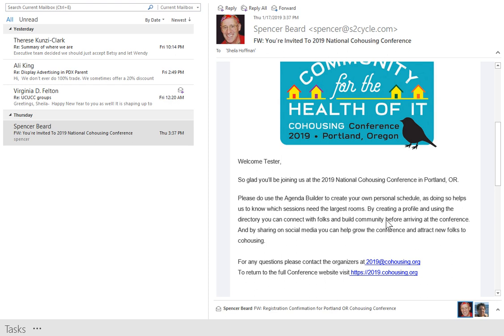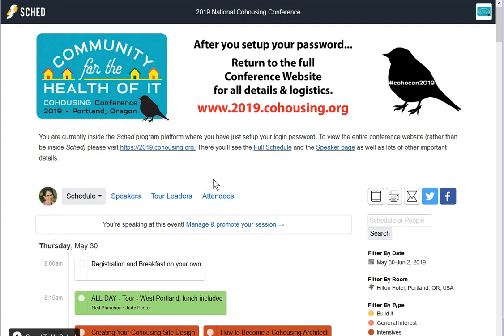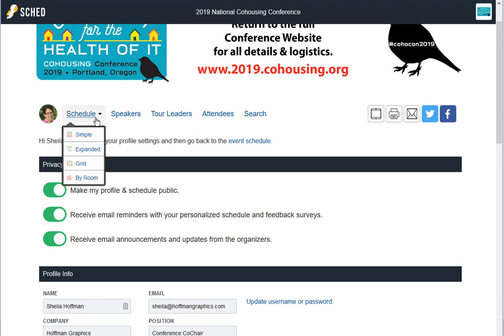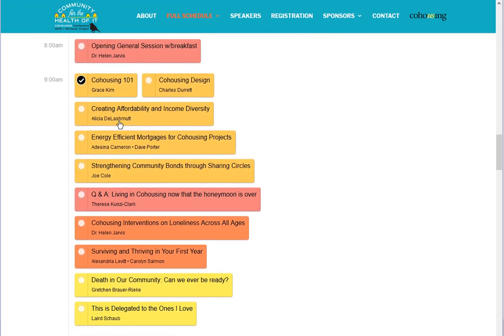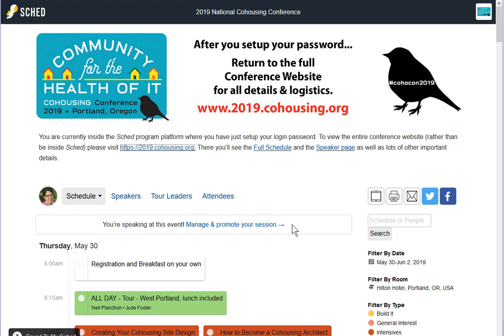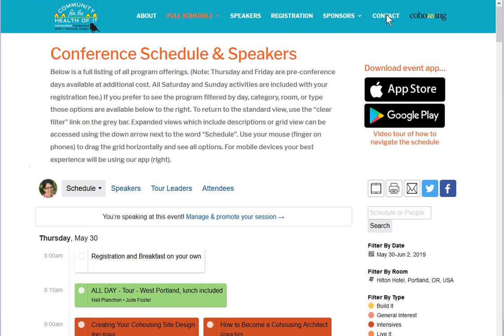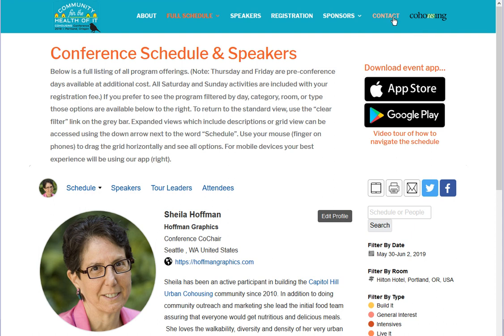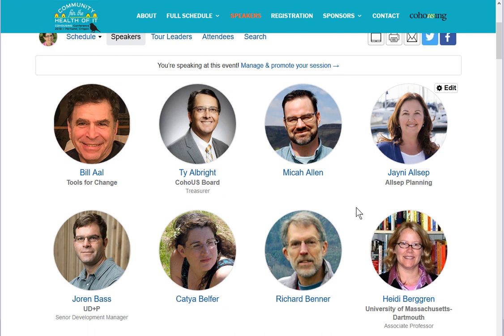Post-Registration - setting up your profile & custom agenda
Now that you've registered for the 2019 Cohousing Conference you want to be sure to also configure your profile on the website. This 5 minute tutorial will explain the advantages and show how easy it is. for more conference details.